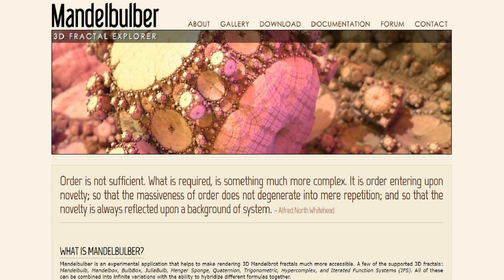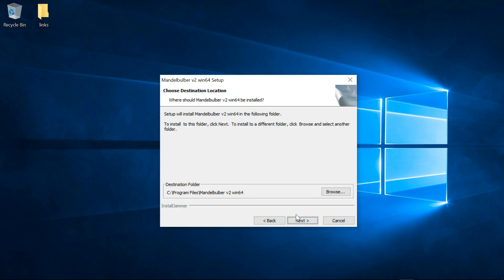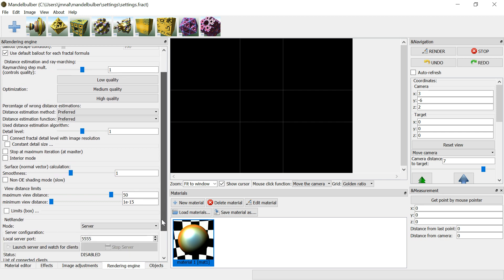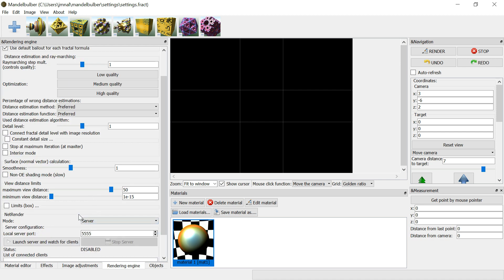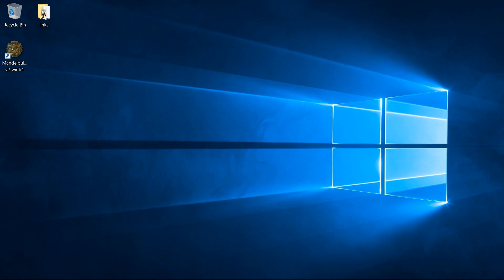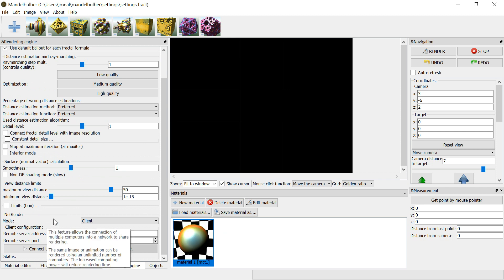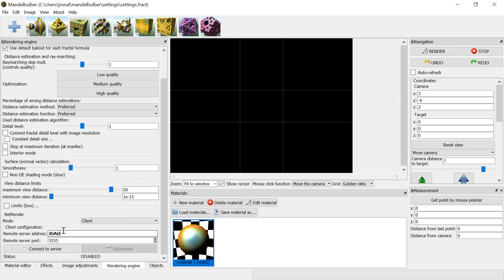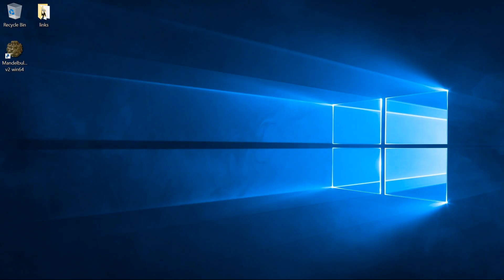How to Create a Render Farm with Mandelbulber 3D Fractal Explorer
A Render Farm uses the power of unlimited computers to render your scenes much faster.
to download the software.
Best reagards!